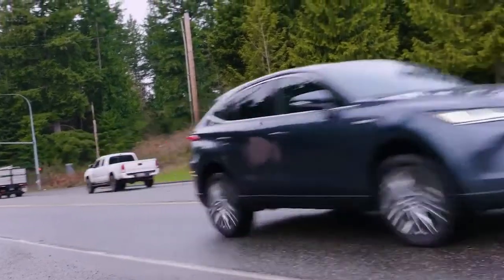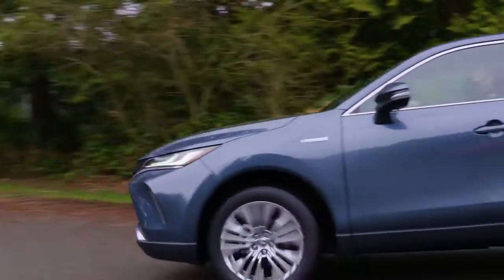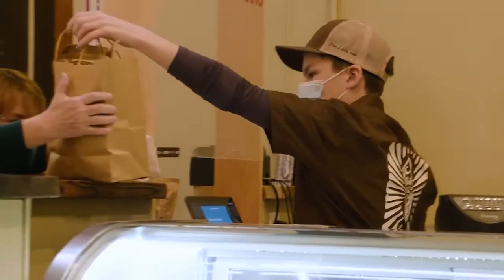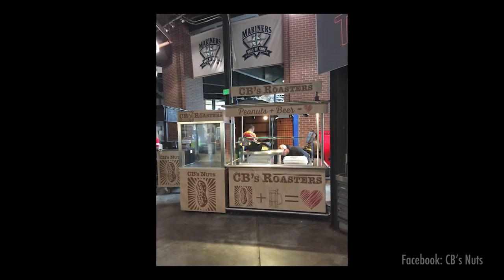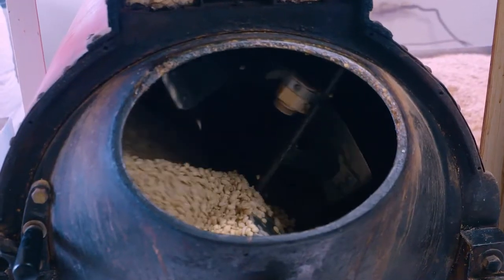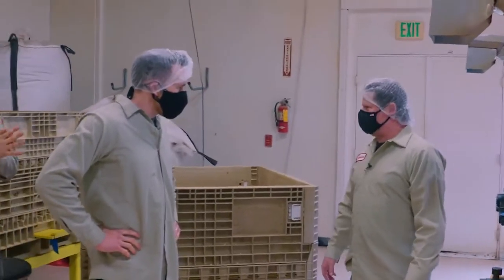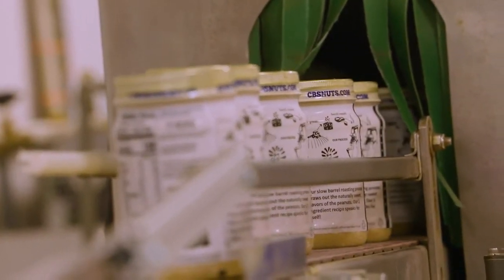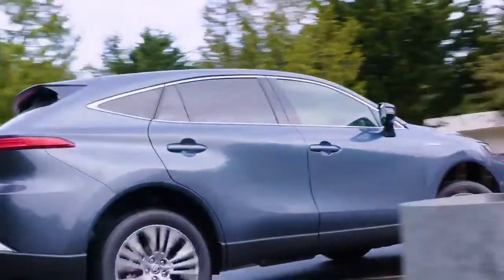Had peanuts at a Mariners' game? Chances are they're roasted in Kingston at CB's Nuts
Few things go as well together as peanuts and baseball.

If you've picked up a bag at T-Mobile Park, or a local grocery store for that matter, it's a good bet they were roasted in Kingston at CB's Nuts.

"CB's Nuts is a craft roaster," said founder Clark Bowen. "We use barrel roasters to make the best peanuts in the world." _______________

Seattle Refined is a lifestyle website and TV show on KOMO 4. We share memorable stories about the interesting people, cool places to eat & drink and fun things to do in Seattle and the Pacific Northwest. Why? Because life is different!

For more interesting people, things to do, eat and see in Seattle,
Watch us on TV every weekday at 3pm on KOMO 4

Is there a restaurant you love we should know about? A person making a difference in their community? A cool art exhibit?